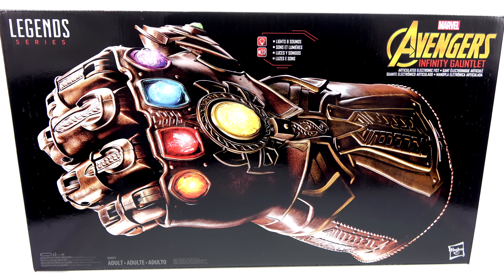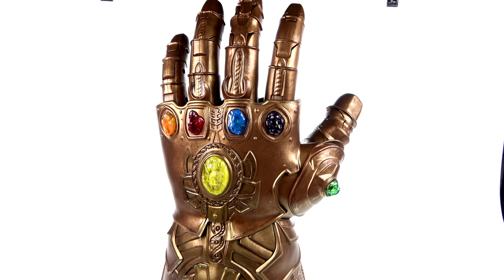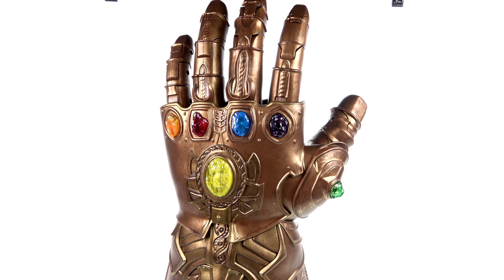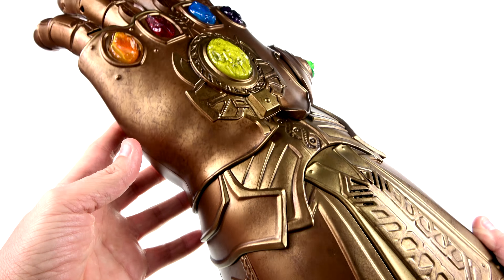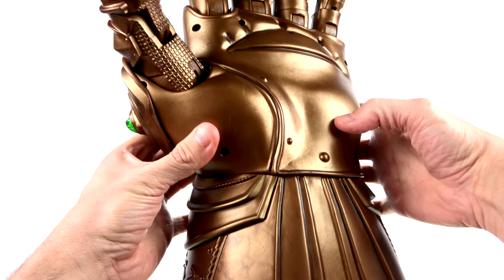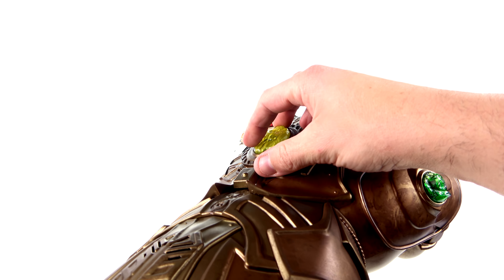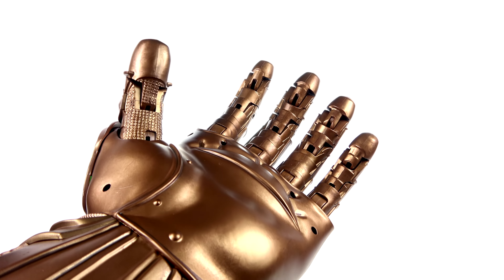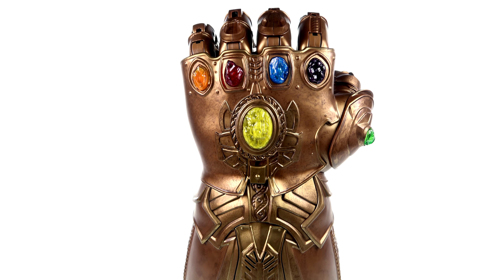Optibotimus Reviews: Marvel Legends INFINITY GAUNTLET Prop Replica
On today's episode, Optibotimus takes a look at the Marvel Legends INFINITY GAUNTLET prop replica!

Terrence Wu
Morris Mendoza
Colin Young
Brandon Ellis
Charles Richardson
Josh Artrip
Paul Lewis
DoctorsTARDIS
Nick Crocco
Rowdy Rodimus
Lachlan Stradinger
Josh Vance
Alex Morris
Eriberto Perez
Bruno Scantamburlo

Marvel Legends INFINITY GAUNTLET Prop Replica Video Review